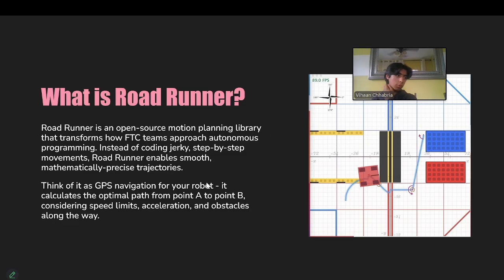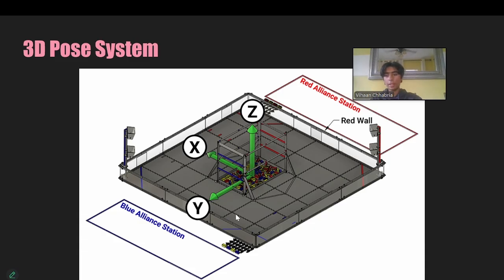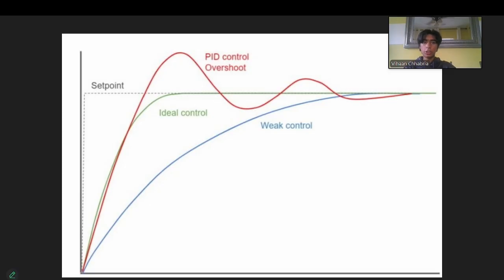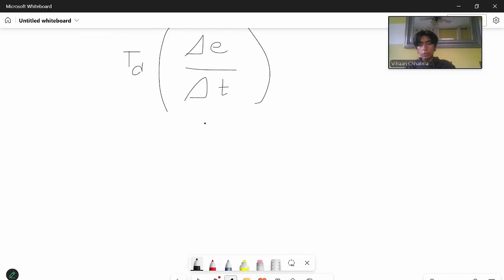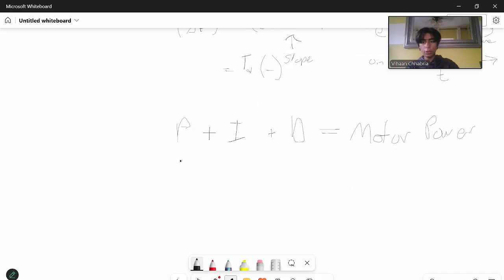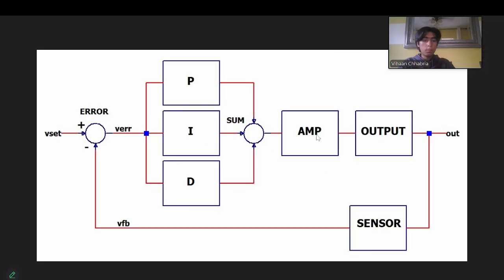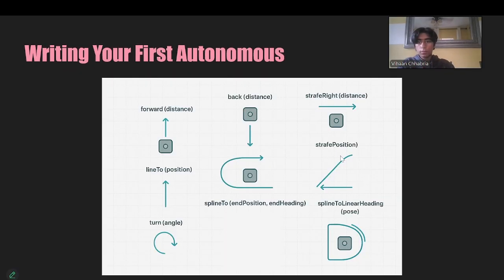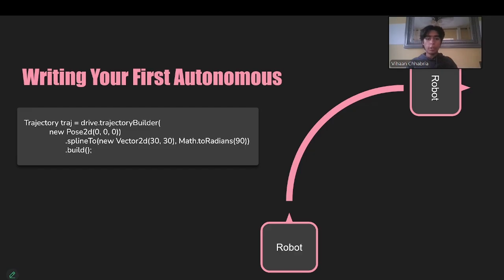FTC Road Runner Workshop – Motion Planning, PID, and Path Following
This is the recorded version of my FTC Road Runner workshop. In this session, I explain what Road Runner is, the math and ideas behind it, and how FTC teams can use it to create smoother, more reliable autonomous paths.

What’s inside the workshop:

✅ What Road Runner is and why it’s useful for FTC

✅ How motion planning works (in simple terms)

✅ PID control explained with easy math and examples (P, I, and D)

✅ Common Road Runner functions like forward, strafe, turn, splineTo, and more

✅ Tips for building accurate and efficient autonomous routines

This recording is perfect if you couldn’t attend live or want to review the concepts again.